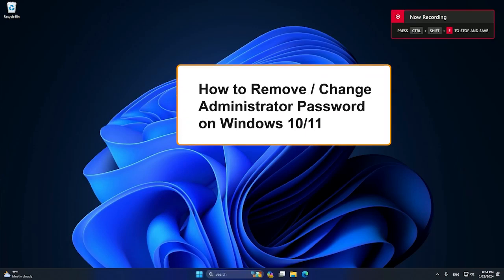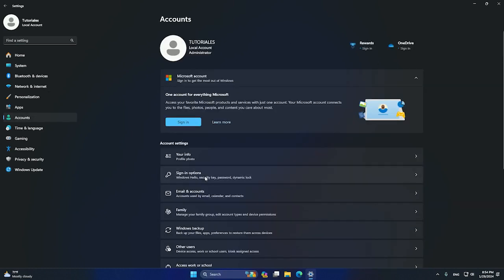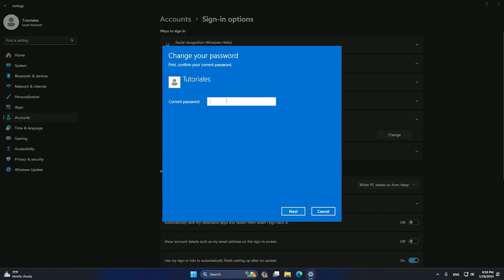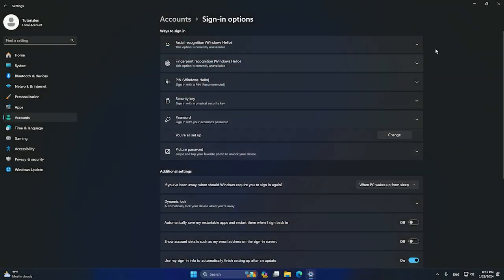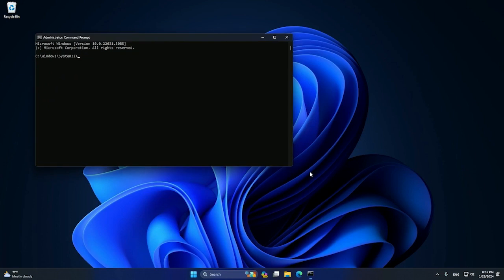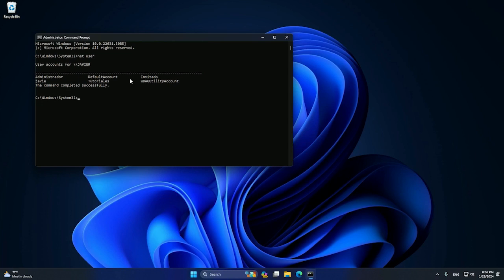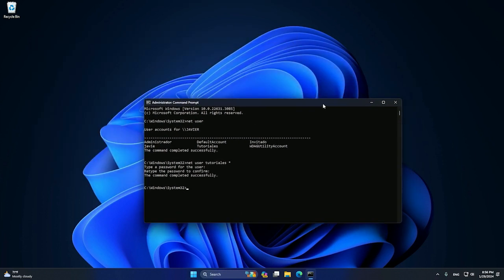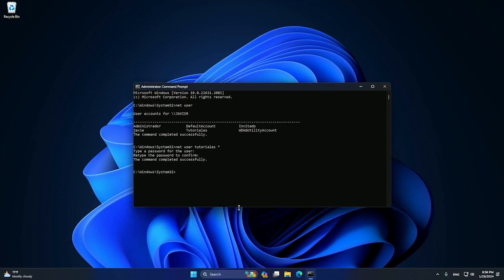How to Remove / Change Administrator Password on Windows 10 - Full Guide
Learn how to remove or change your administrator password on windows 10 or windows 11 with this tutorial!
Erase your admin password in a few steps.